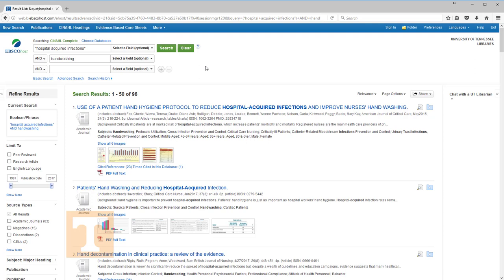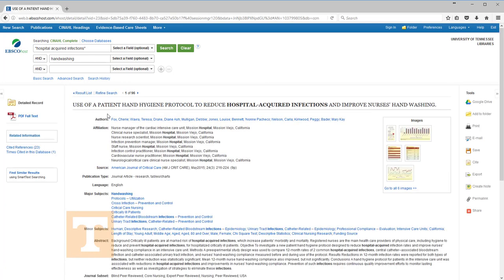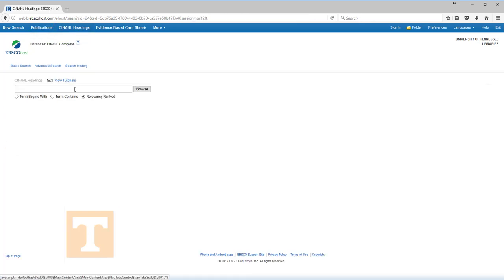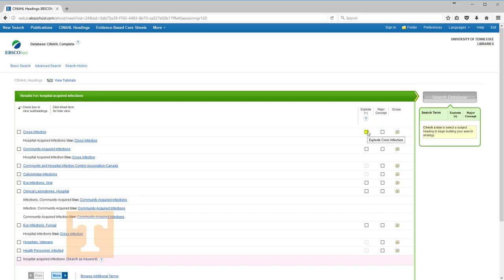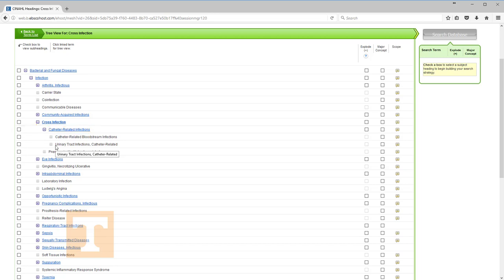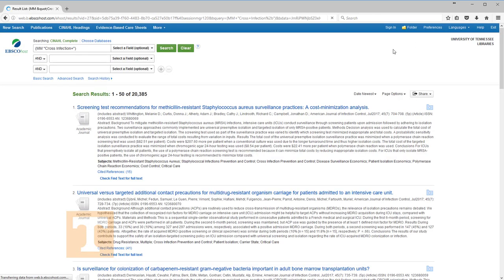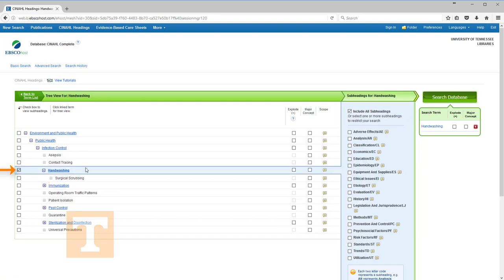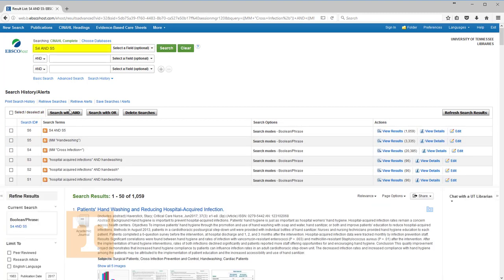CINAHL Tutorial - Part 3: Subject Headings